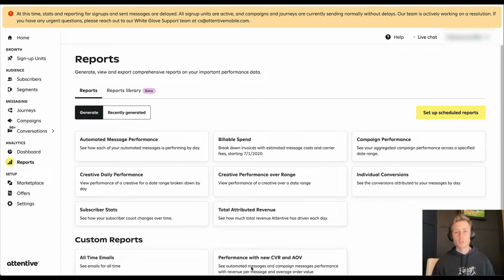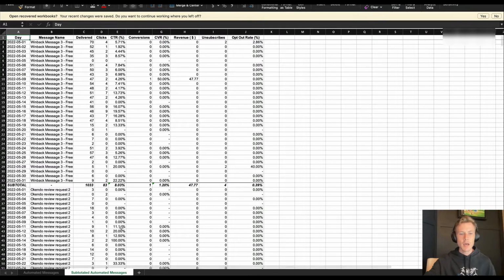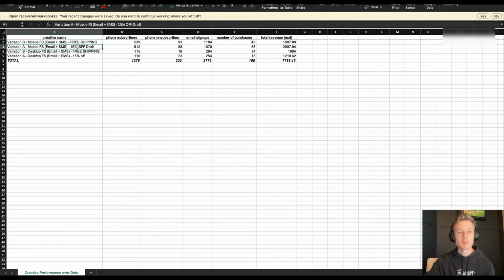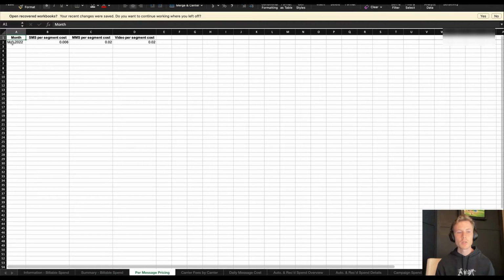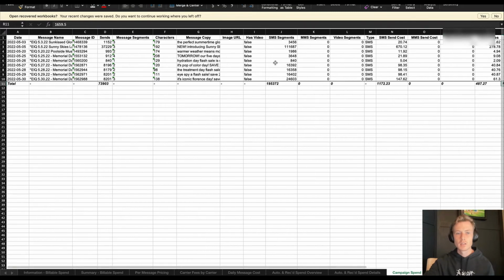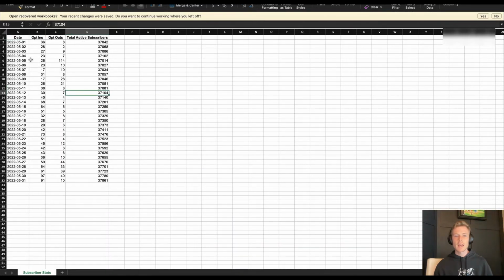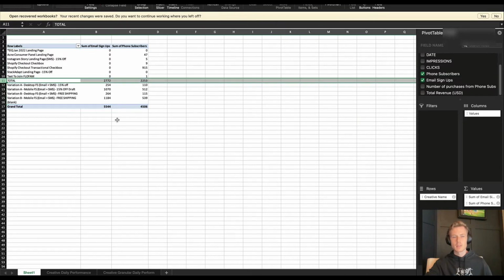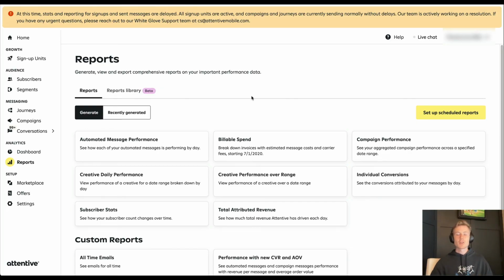SMS Reports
There are 8 standard reports you can export from every Attentive Account:

◉ Automated Message Performance: See how each of your automated messages with a journey is performing by day, over a specific date range.

◉ Creative Performance over Range: View the performance of your sign-up units over a specified date range.

◉ Billable Spend: Estimated message costs and carrier fees over a specified date range.

◉ Individual Conversions: View the conversions Attentive is attributing to your messages (both view and click attribution) by day, over a specified date range.

◉ Subscriber Stats: View your # of SMS subscribers over a specified date range.

◉ Total Attributed Revenue: View how much total revenue Attentive is attributing each day for a specified date range.

◉ Creative Daily Performance: View the performance of your sign-up units by day over a specified date range.

◉ Campaign Performance: View your campaign performance across a specified date range.
You can also schedule these reports to be delivered to you via email daily, weekly, monthly, or quarterly.

🏆 Shopify Plus
📧 Klaviyo Elite
📲 Attentive Pioneer
⭐ Okendo Platinum
🚀 And more!